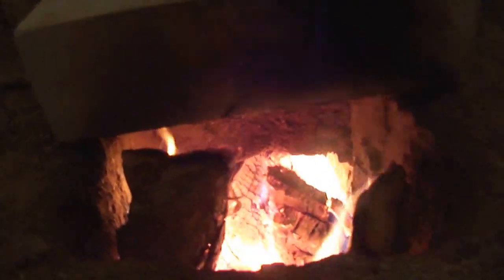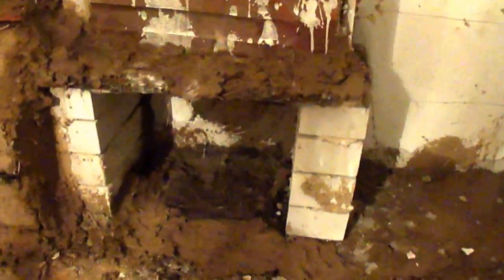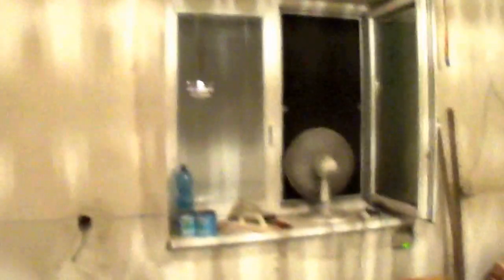Permaculture | Rocket Mass Heater | Eco Cob | Accumulating Stove |A Better Burning Stove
Permaculture Rocket Mass Heater Eco Cob Accumulating Stove
For the present, the strategy is to pass on four fragments.

The fundamental part is about how it functions, the second on the best way to deal with store up it, the third around a couple seething weight charts and the fourth about how it can be related for warming a house or workshop.

The change of this thing is a story in itself. Amidst progress the advance was spread on the Rocket Stove Forum and various individuals passed on obligations, phenomenal or little. Credits are given in the substance where tremendous.

Certainly, even the vital thought started from another person, Lasse Holmes from Homer, Alaska. What I've done is taking the idea help, made and advanced. By shot, Lasse's thought depends on upon work I had done some time starting late. For reference, see the subject about this change on the US Rocket Stoves Forum. Lasse Holmes is framing under the nom de plume".

In light of present circumstances, the diagram is open source, any individual who need to is allowed to gather it for themselves or fiscally. There are similar rights to the plan than attribution to the fashioner and obligations by pariahs must be appropriated under the same Creative Commons permit as the first.

Conforming of the interpreted substance, cures and as a not as much as trustworthy lead completely re-production by Terry Jones from Sidney, Australia.